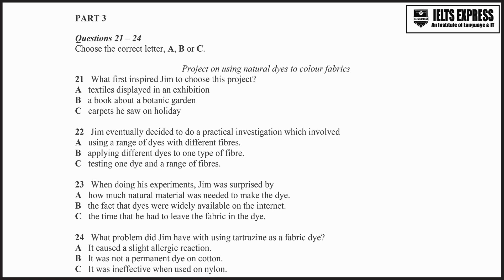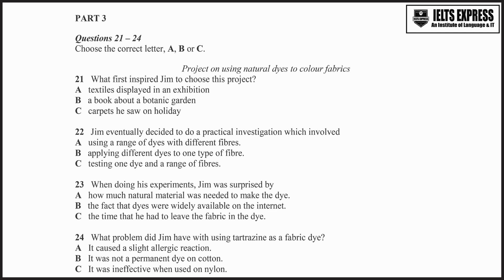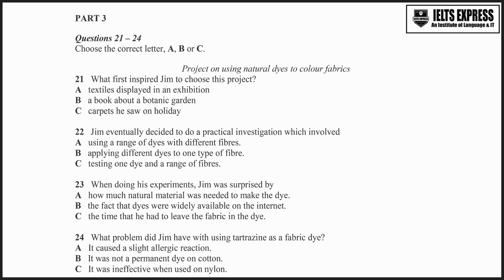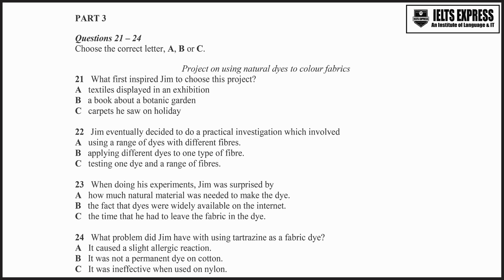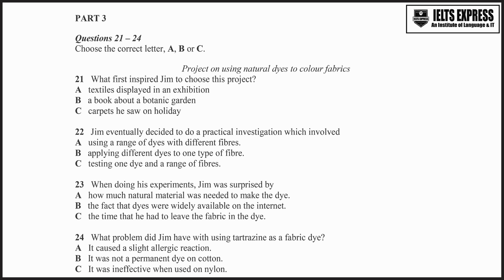IELTS Express Listening: Audio 149.1